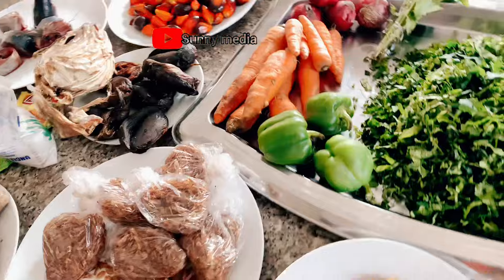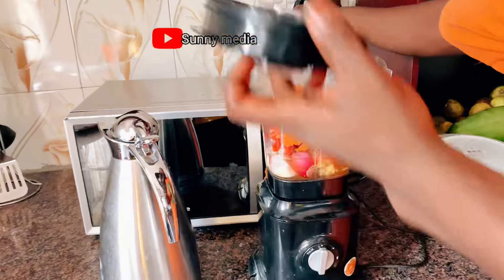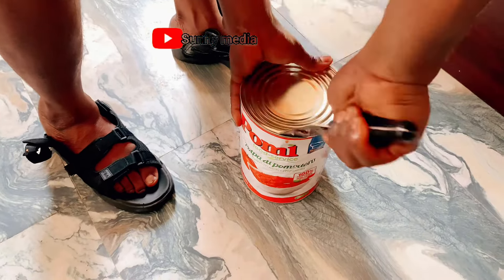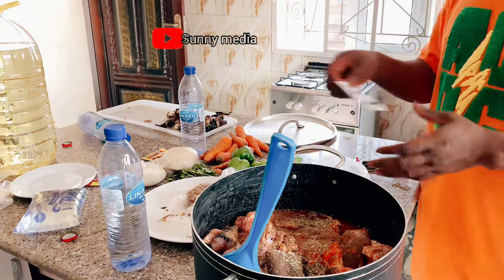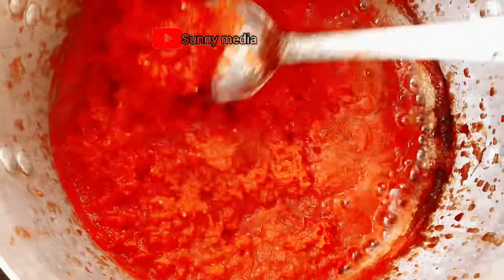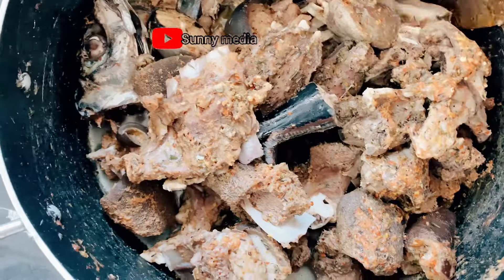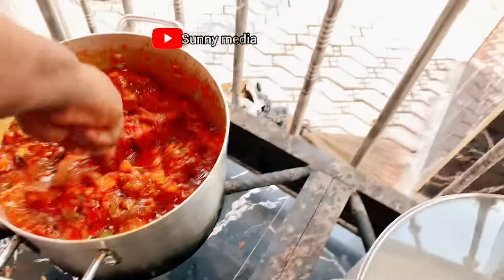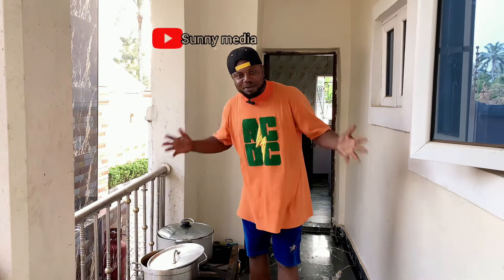Nigerian Stew is different from their Soup/Join me as I show you how to cook Nigerian Stew the best